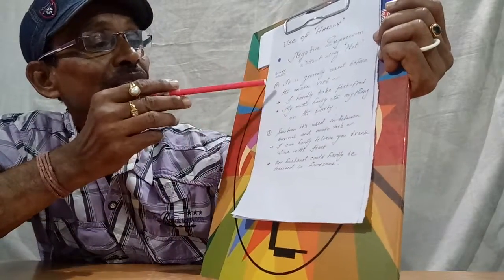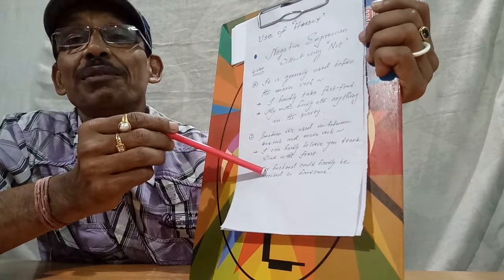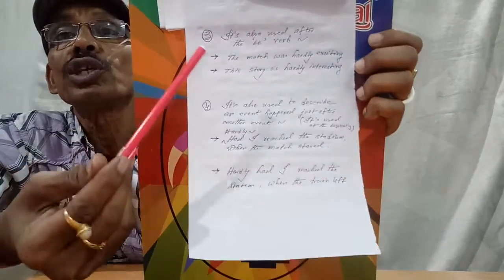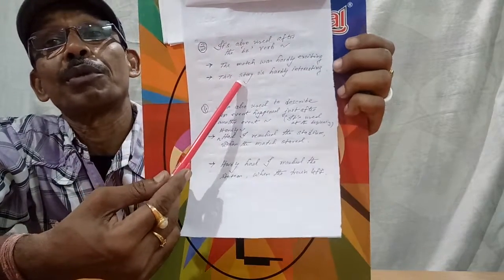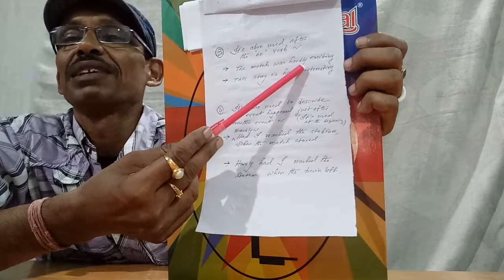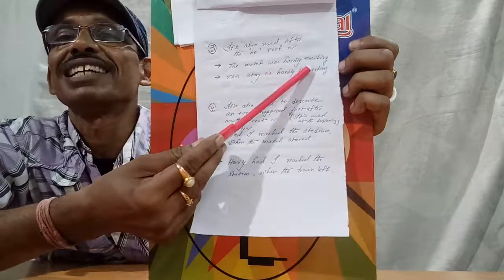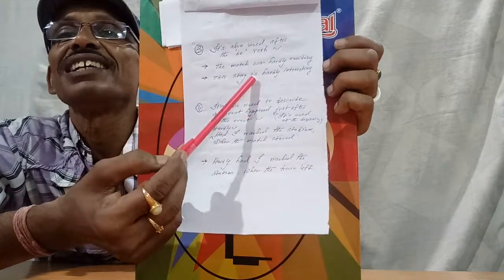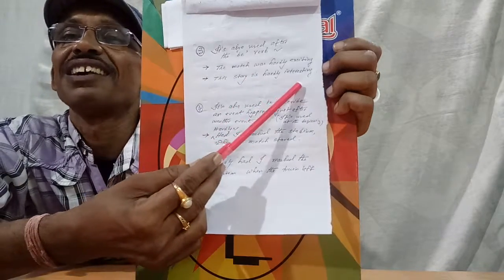Use of HARDLY in English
How to give Negative expression by using the word HARDLY without help of NOT, is discussed in this lesson.